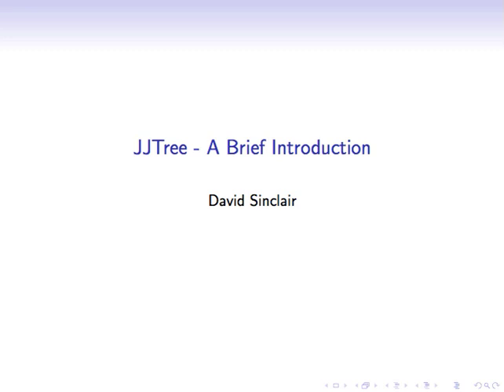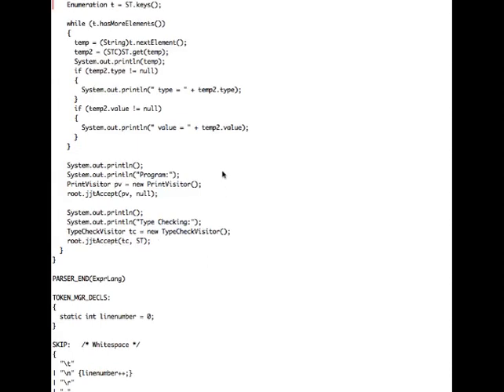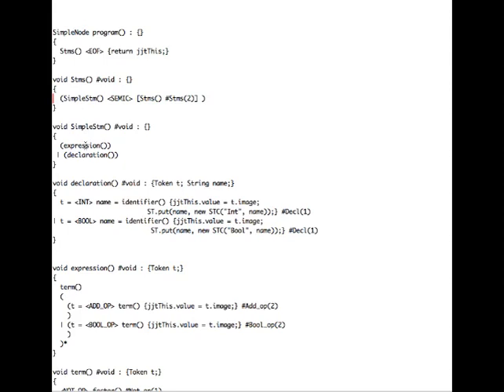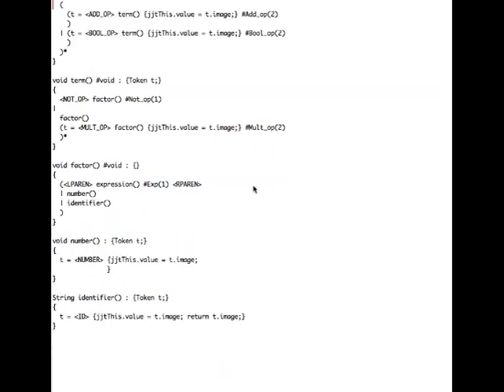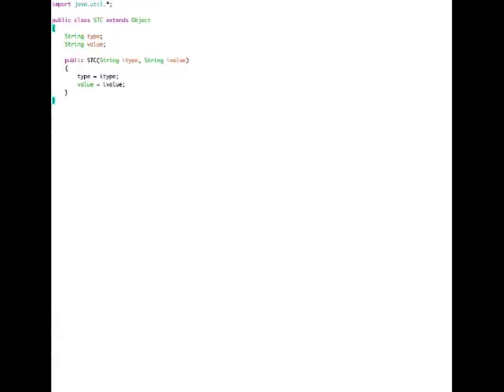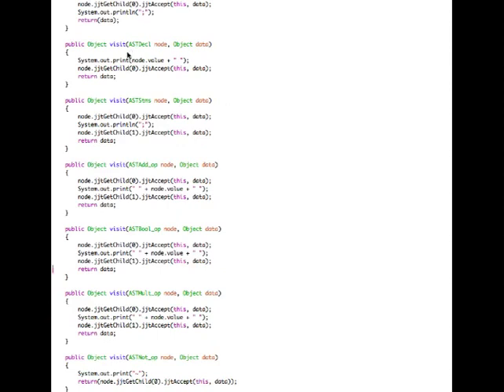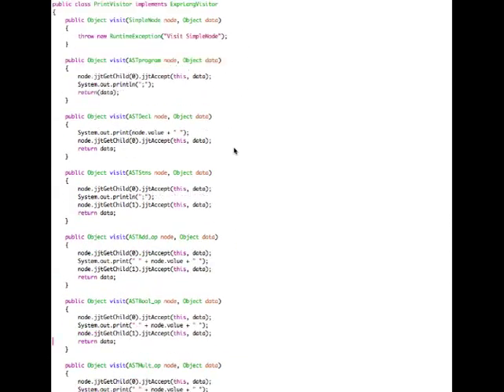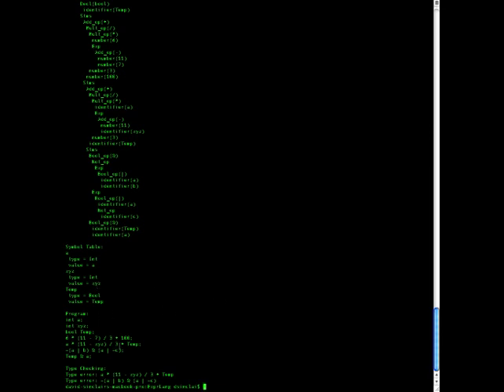JJTree Tutorial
A tutorial on JJTree, the abstract tree generator for JavaCC.